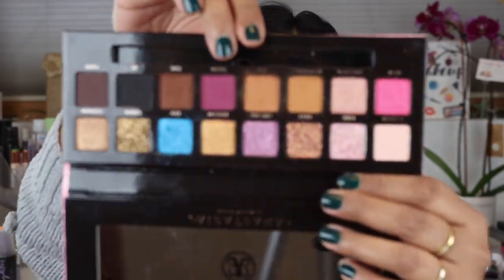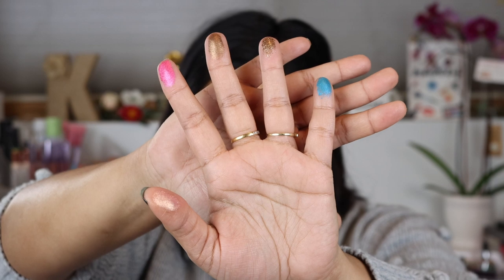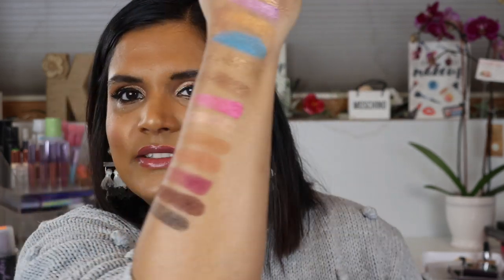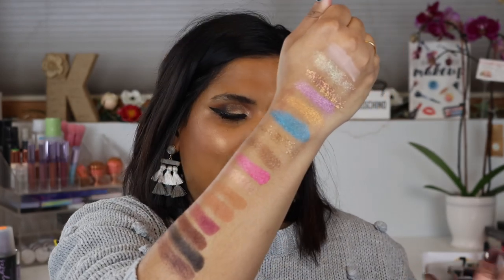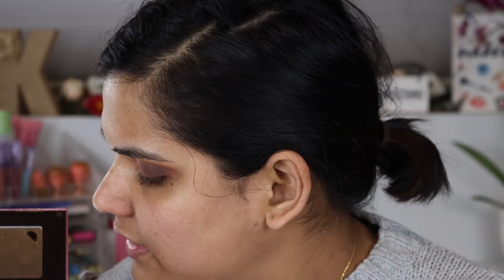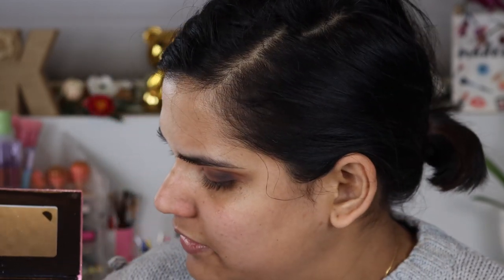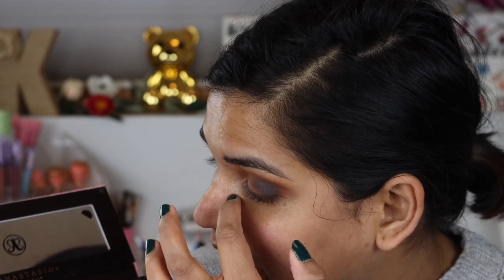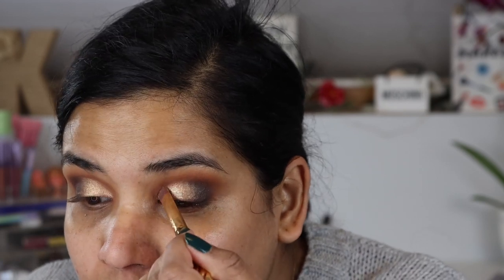ANASTASIA X AMREZY COLLAB PALETTE, IS IT TAN GIRL FRIENDLY? | Karen Harris Makeup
Hi, in today's video i will be sharing my review of the abhxamrezypalette

- - Outfit Details - -
Top - Olive Ave
Earrings -  Bauble Bar (OLD)
- - Makeup Details - -
Foundation - Bite Beauty
Eyeshadow - ABH X Amrezy
Lipstick - Physicians Formula

1. How old are you ? 31
2. Where are you from ? Sri Lanka
3. Where do you live ? Fargo ND
4. Shade reference ?